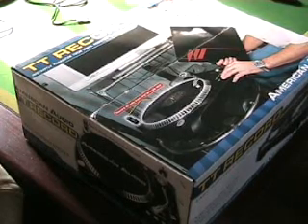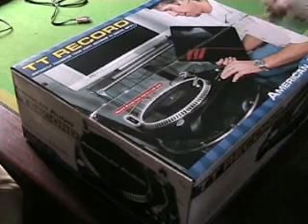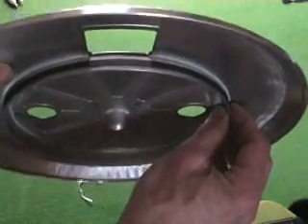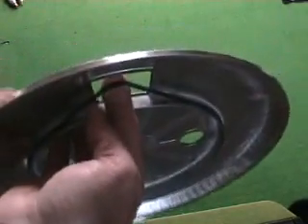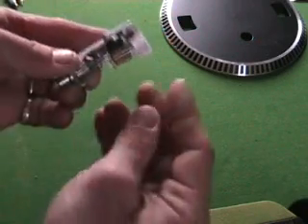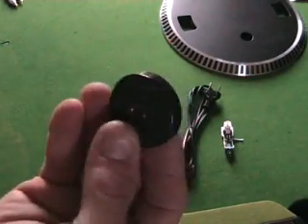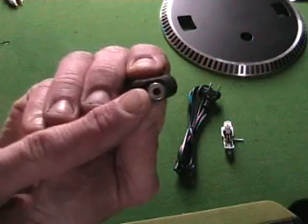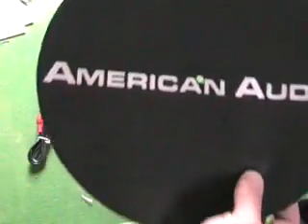OPENING THE BOX! The American Audio TT Record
The American Audio TT Record.
 This is a Belt drive turntable that can record your vinyl with a press of a button.
 All you need to do is plug in your memory stick and off you go.
 As i said in the video I personaly do not like belt drive T Tables, but this unit does not need to be direct drive as it's main use is for recording your vinyl!!